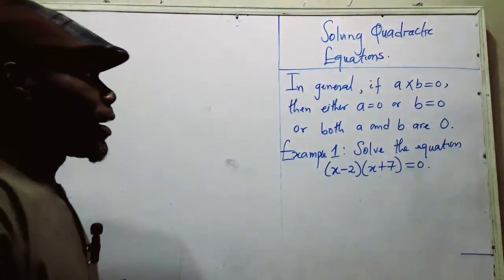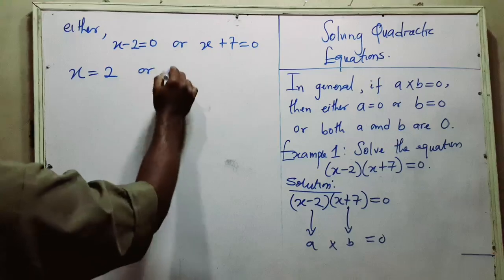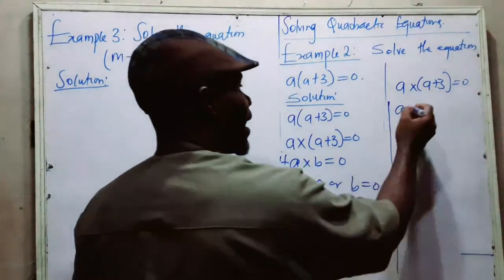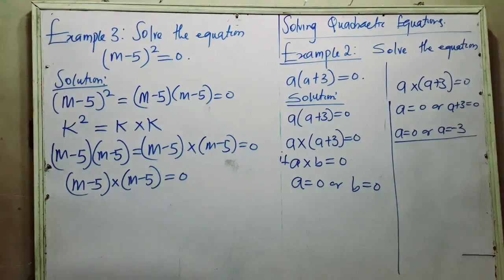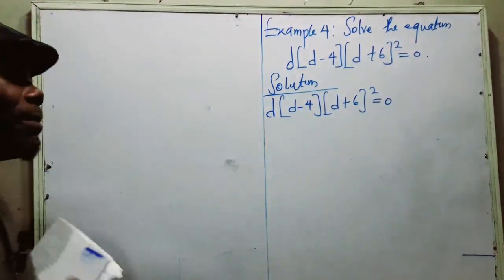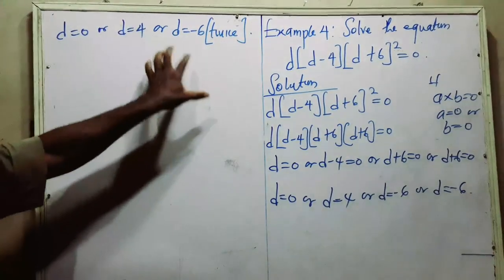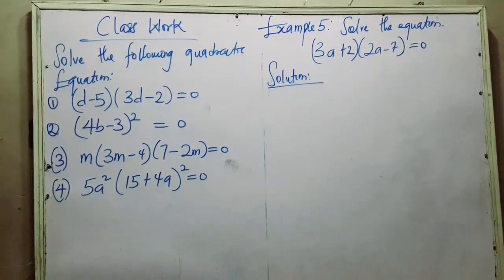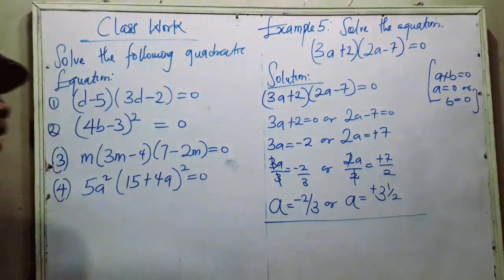QUADRATIC EQUATIONS: Solving quadratic Equations